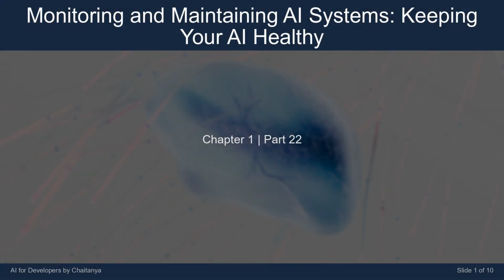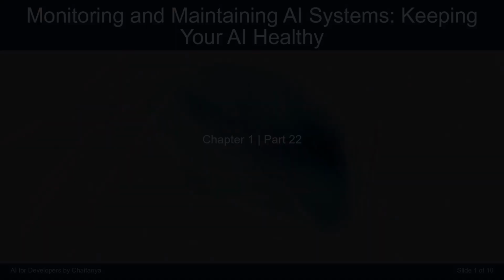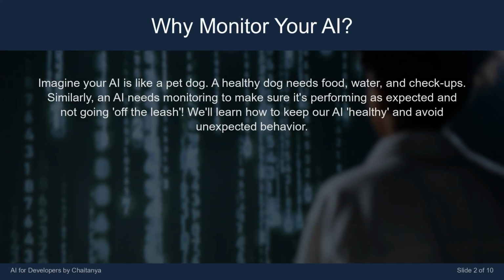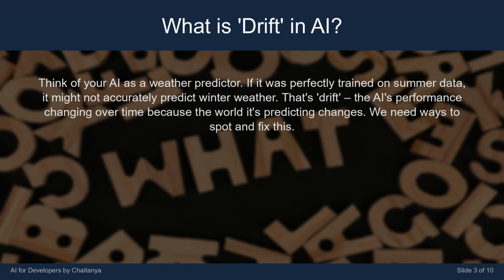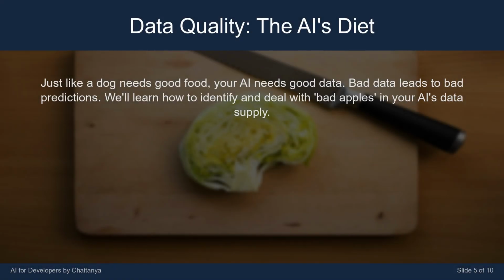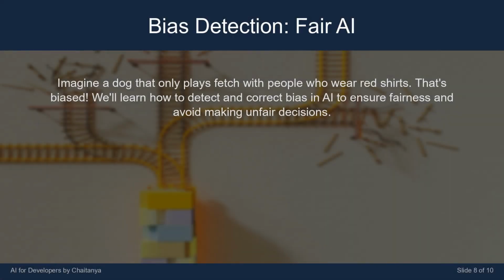Monitoring and Maintaining AI Systems: Keeping Your AI Healthy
Today's Lesson: Monitoring and Maintaining AI Systems: Keeping Your AI Healthy